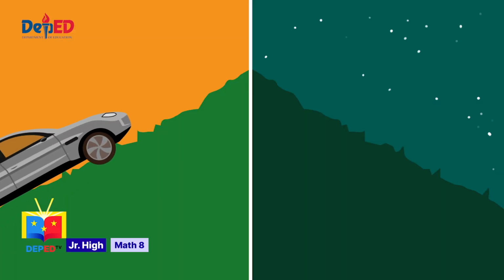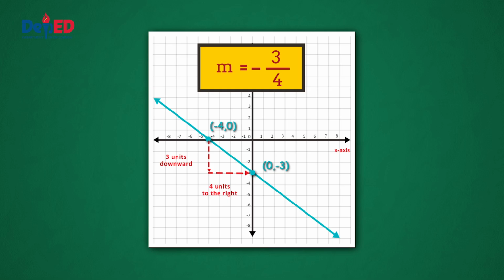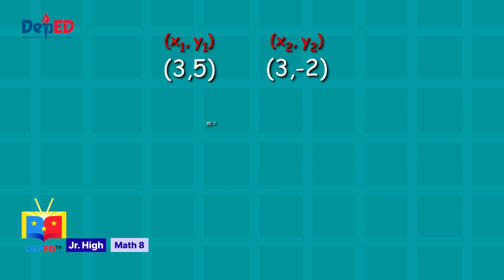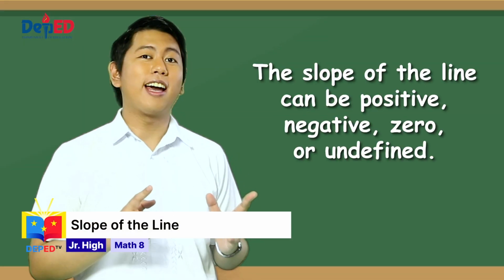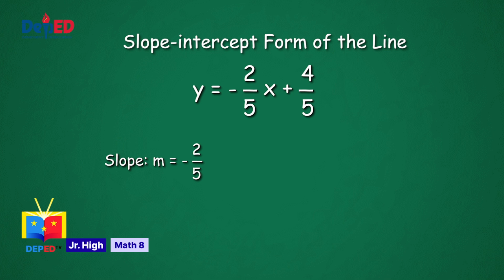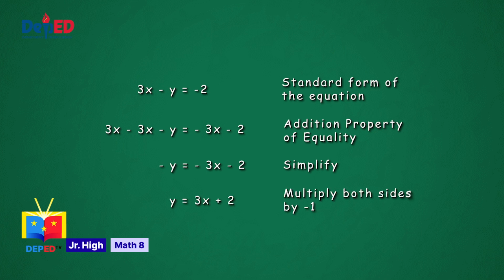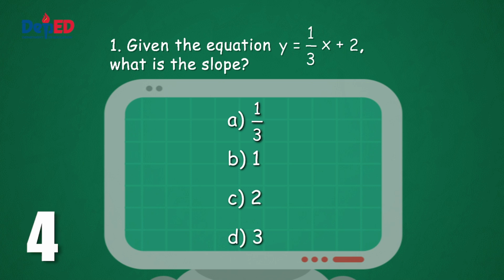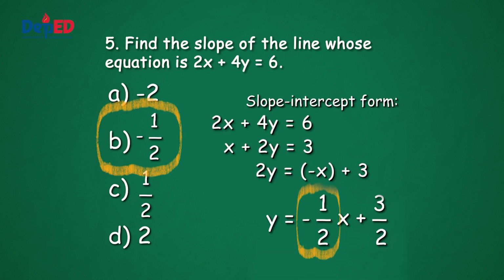Grade 8 Math Q1 Ep 11 Slope of the Line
Quarter 1
Episode 11 : Slope of the Line
Teacher : Joshua P. Salazar